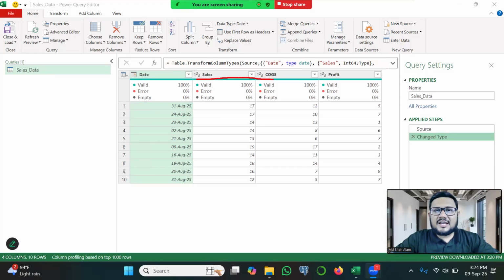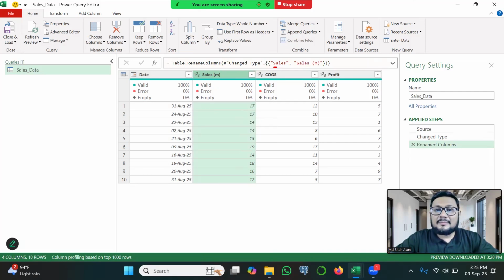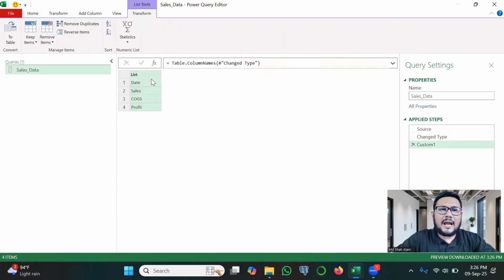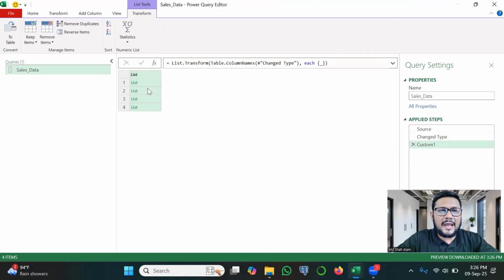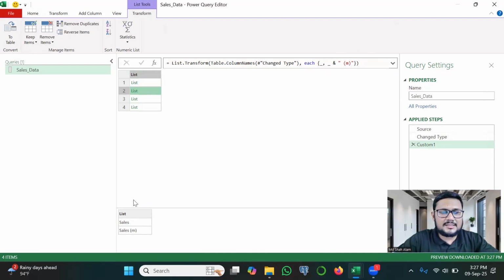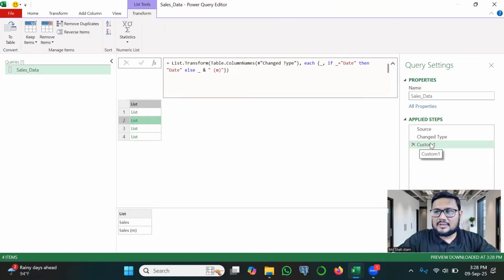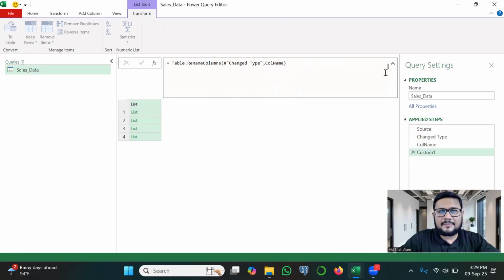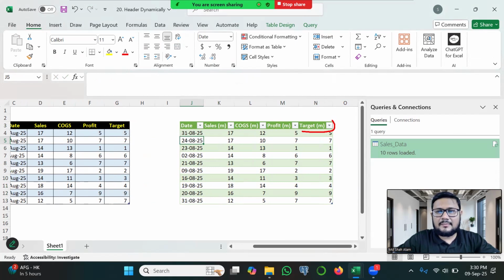Change Column Names Dynamically| NestedList|List.Transorm|Power Query M